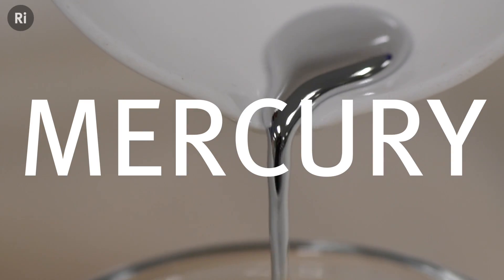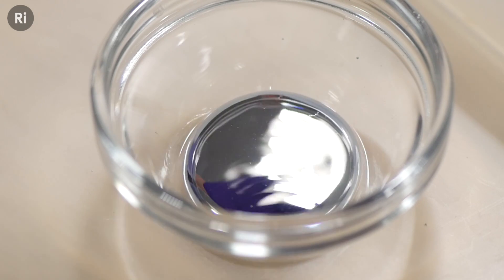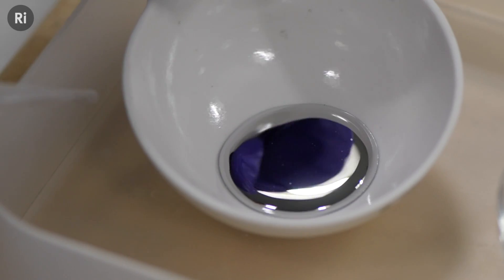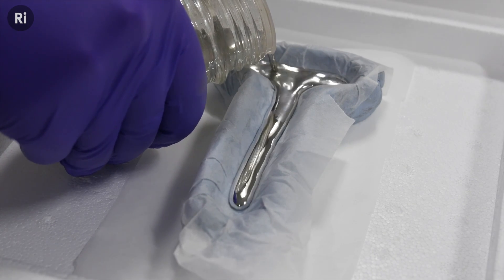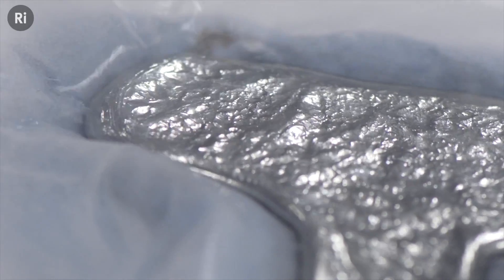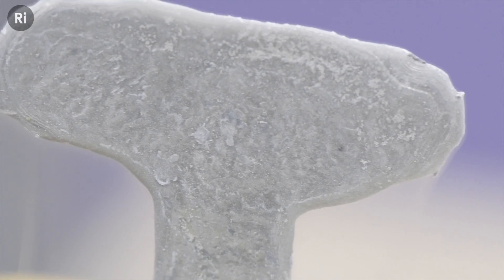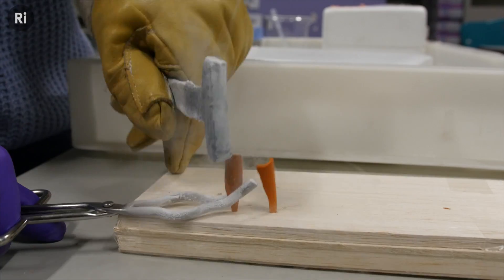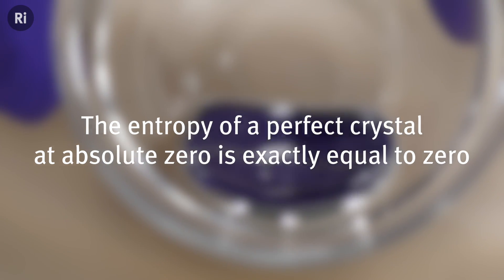A Mercury Hammer and the Third Law of Thermodynamics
Armed with a hammer made from mercury, Olympia Brown explains the third law of thermodynamics.

Special thanks to Dave Porter, Jemma Naumann and Joe Burton for their scientific wisdom, and help setting up this demo.

Mercury is beautiful. It’s the only metal that’s a liquid at room temperature and pressure. In its liquid state the atoms have enough thermal energy to overcome the rigid metallic bonds that confine most metals to solids at room temperature.

The third law of thermodynamics links temperature and entropy. Olympia Brown explores this relationship, freezing mercury into its less-familiar solid state to make a tiny hammer.

Our 2016 advent calendar explores the four laws of thermodynamics with a new short film each day, with explosive demonstrations, unique animations, and even a musical number.